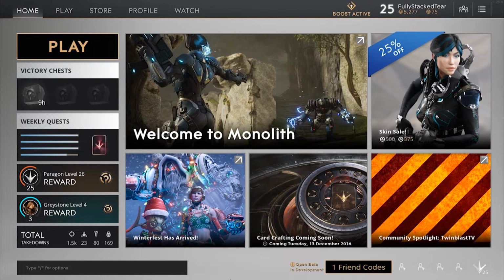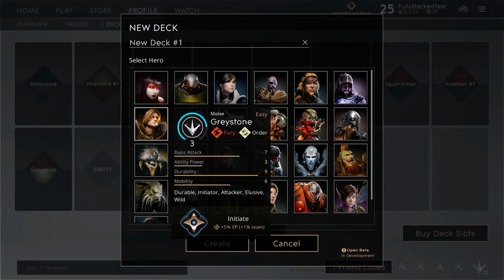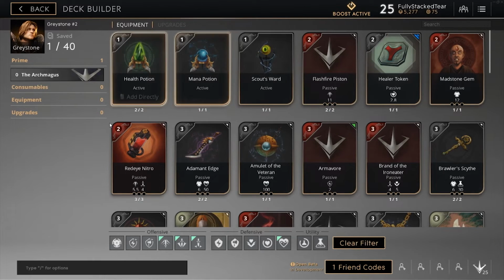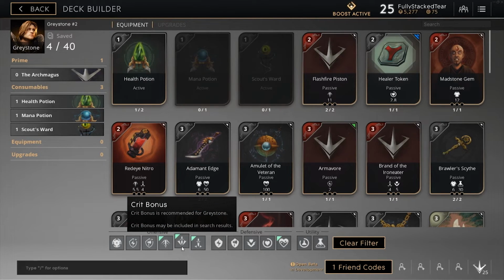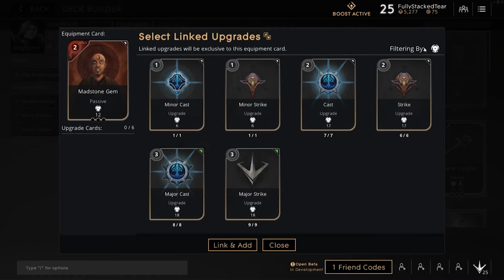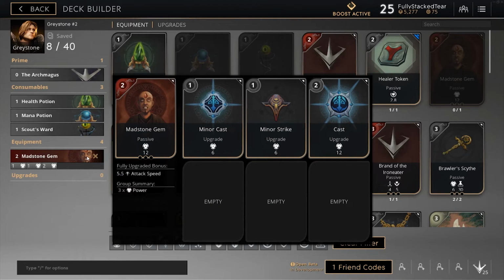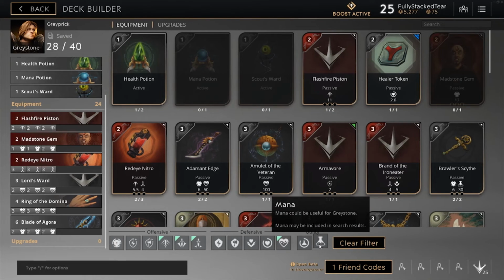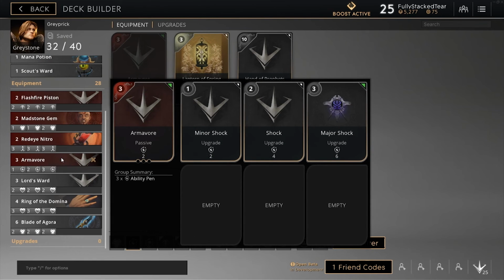How to Play Paragon - Cards And Deck Basics - [Tutorial Series #2.1]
Updated tutorial for cards and decks! This tutorial should allow you to understand the basic of the card and deck system and make it easier for you to pick the cards that work for the hero of your choice! :)